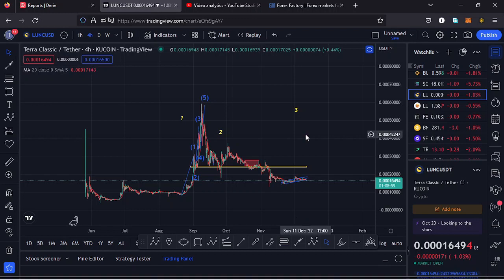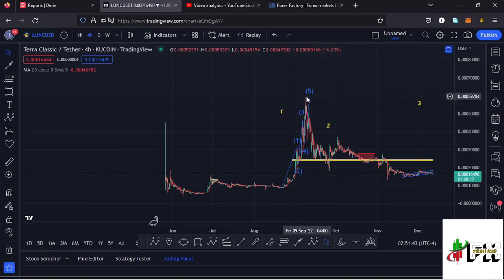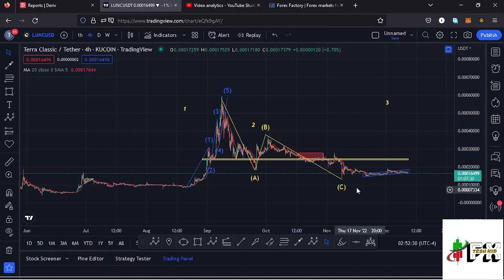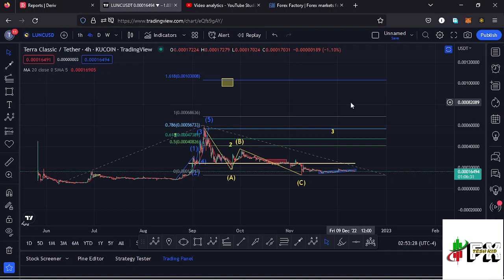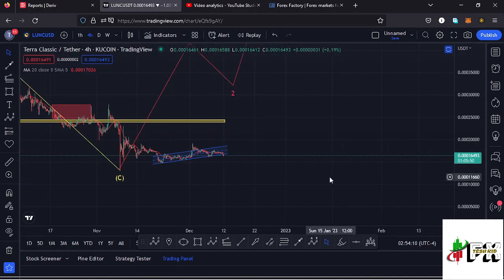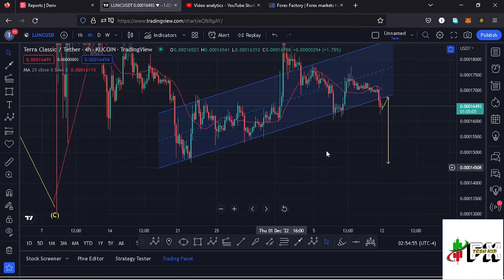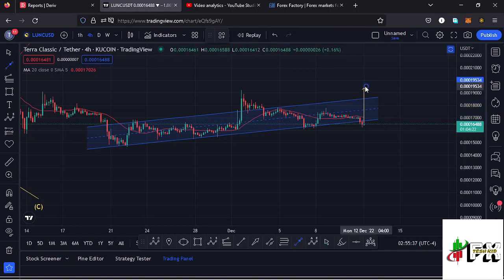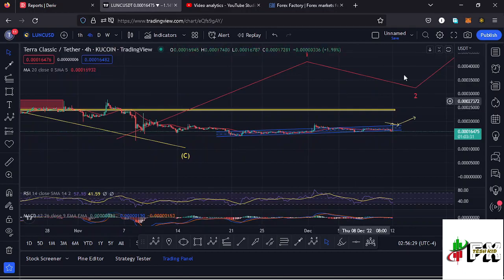TERRA CLASSIC PRICE PREDICTION UPDATE!!!ELLIOT WAVES AND TECHNICAL ANALYSIS